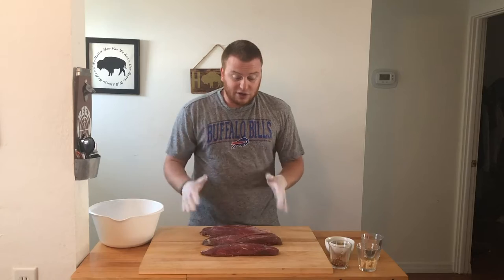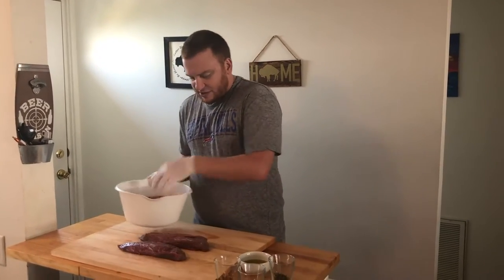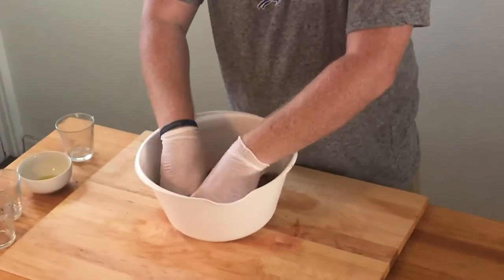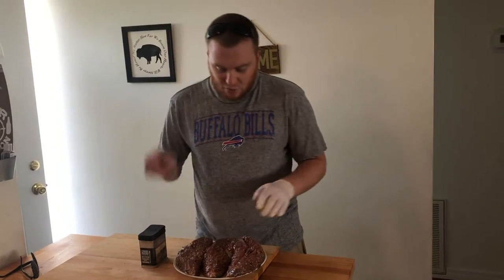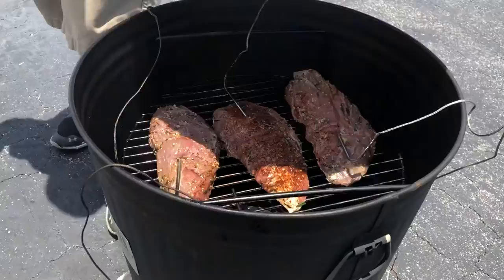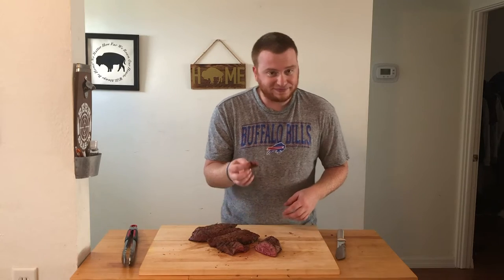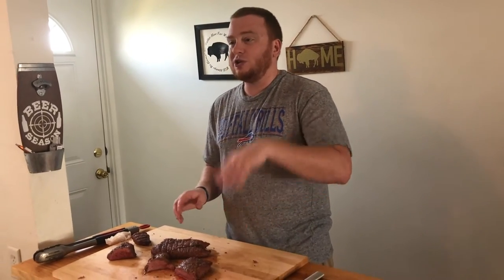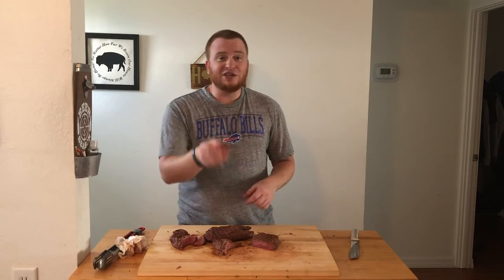Smoked BISON TERES MAJOR on the Po' Man Grill | How to Smoke Bison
Get your smokers fired up! We got ourselves some Bison Teres Major! Teres Major is another term for a shoulder tender or a petite tender, and coming off some clean, lean meat from a Bison, it's AWESOME to say the least. These cuts are from an American Bison, not a Cape or Water Buffalo... but that doesn't mean there won't be a Cape or Water Buffalo cook in a future video, so keep an eye out! Let's get em goin' !

-Po' Man Grill
-Traeger Big Game Rub
-Labell Maple Cutting Board
-Inkbird IBT-4XS Thermometer
-Heat Resistant BBQ Gloves
-Weber Wood Chunks
-Kingsford Charcoal
-Rada Butcher Knife

INSTRUCTIONS:
-We're gonna marinade these bad boys. For the marinade, I'm referencing Cheoff Geoff's recipe. I watched his video and knew right away I wanted to use it for this Bison. Mix together the following:
   -1/2 cup olive oil
   -1 TBSP minced garlic
   -1/4 cup fresh chopped rosemary
   -1+ tsp whole grain mustard

-Mix your marinade in with your Teres Major and rest in the fridge for at least 2hrs. You can go overnight, the longer the better.
-While this Bison was marinating, I made a stop at the local hardware store and saw some Traeger big game rub. Since i have 3 cuts, I'm adding some the rub to one of the three. You can use your choice of rub if preferred, or just go with the marinade.

-Get your smoker to 250f
-Add your choice of wood- im goin' with pecan
-This is all about internal temps- if you want a good medium rare- cook until an internal temp of 140f-145f. I like mine closer to the rare side, so I'm pulling these at 130f.
-Towards the last few minutes of my cook, I let the Po' Man climb to get a little bit of a sear.
-EAT!!!